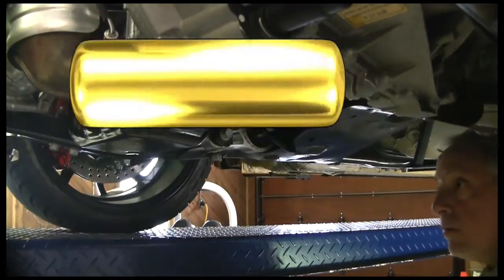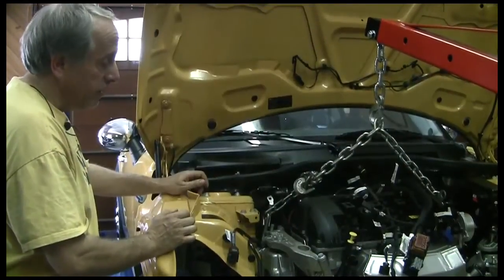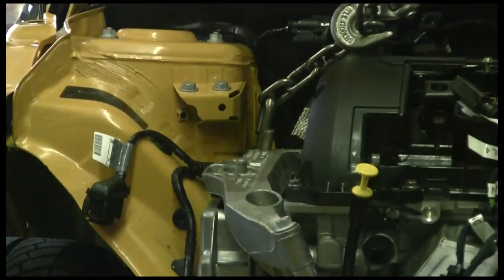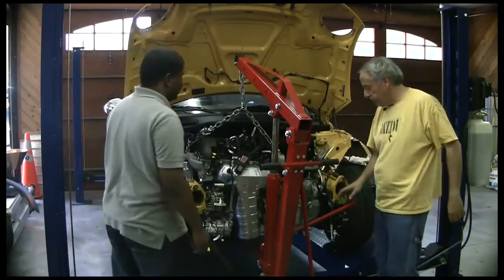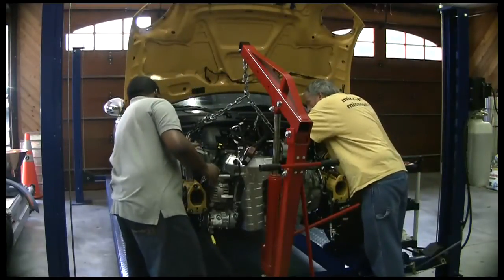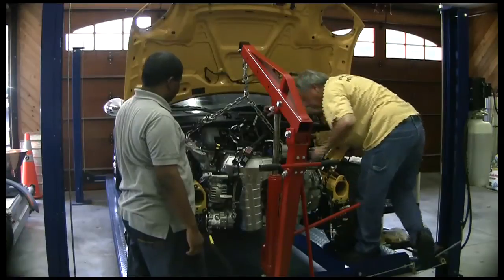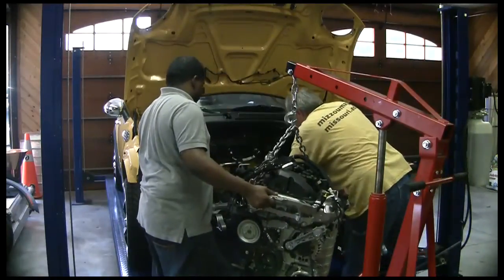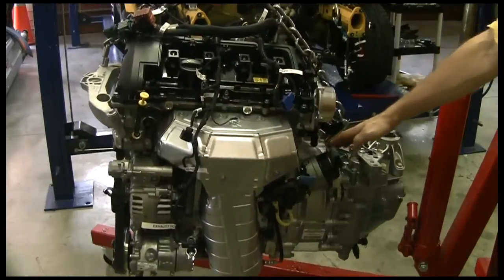17E MINI ME Electric Conversion of 2009 Mini Cooper Clubman